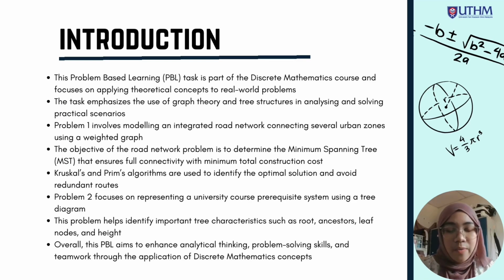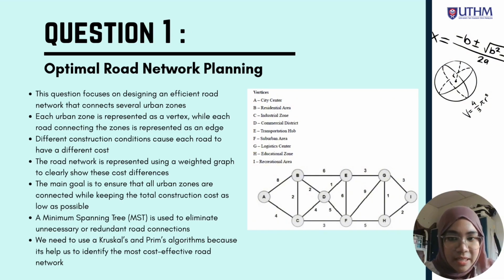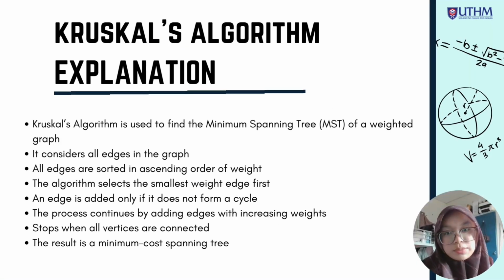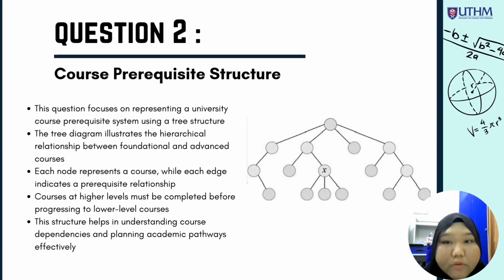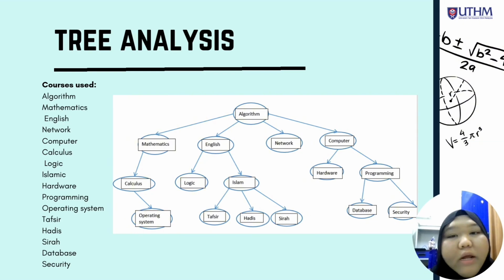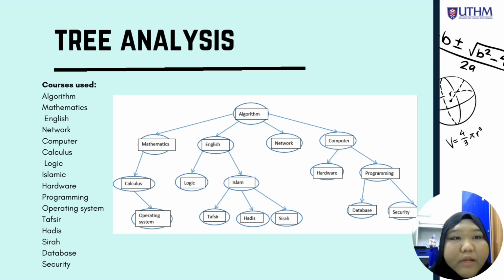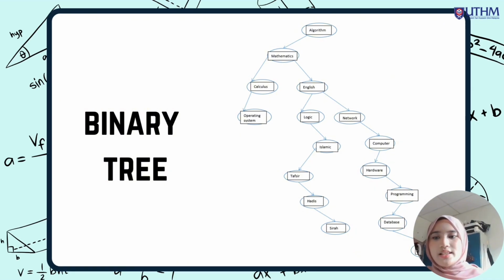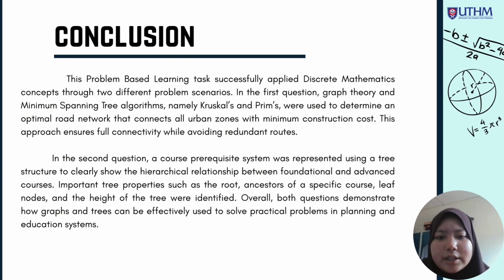GROUP 7 - GROUP PRESENTATION ASSIGNMENT DISCRETE MATHEMATICS